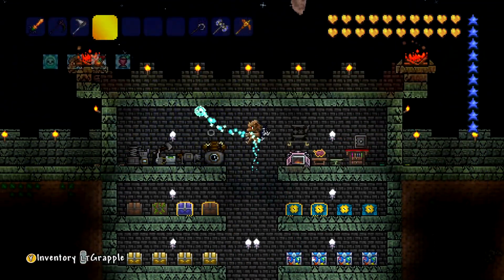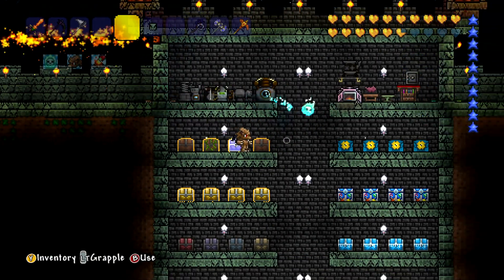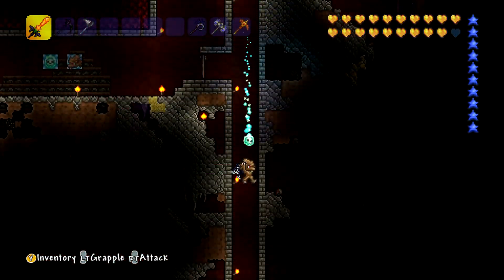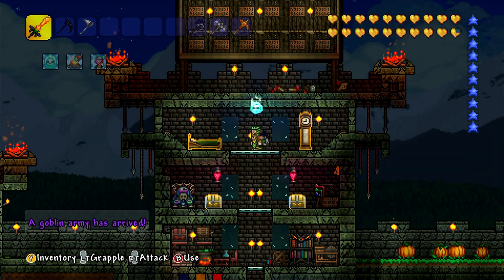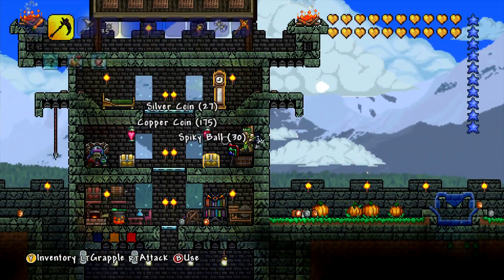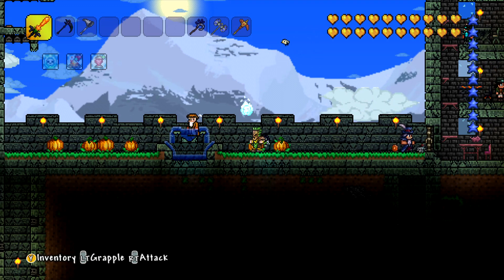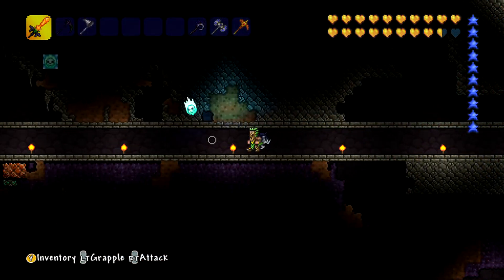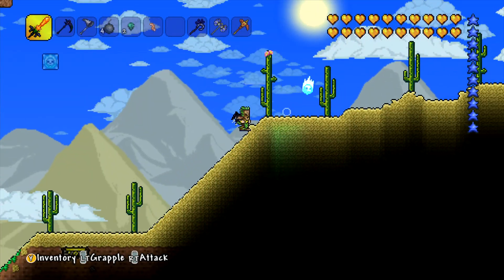Terraria Part 348 - WHEREFORE ART THOU ROMEO?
Welcome to my Let's Play of Terraria! I've played this game for countless hours, but with update 1.06 out now (equivalent to PC 1.2.3), a lot more content has been added! With new recipes, new NPC's and new things to do, will I be able to survive?
In today's video I decide to upgrade my base defences a little to hopefully prevent event enemies from getting stuck on the left hand side of my base. It's a rather simple change, but should hopefully yield great results. We don't have to wait long to test it though as we suffer an almost immediate Goblin Invasion! Later I attempt to show off my Truffle Worm Farm in person, but keep getting distracted. First by the NPCs leaving doors wide open, and then by the Travelling Merchant finally appearing.